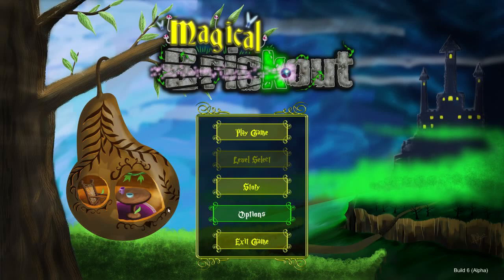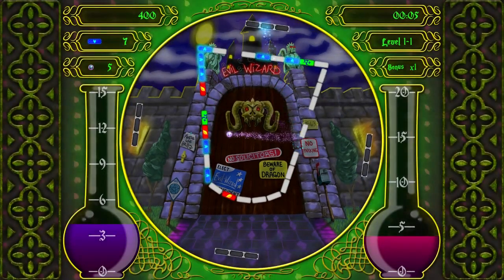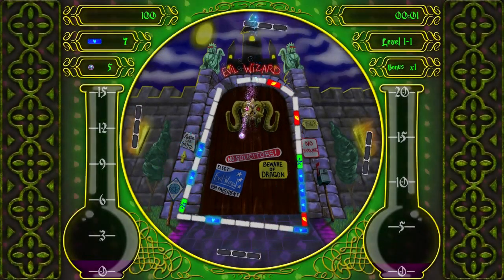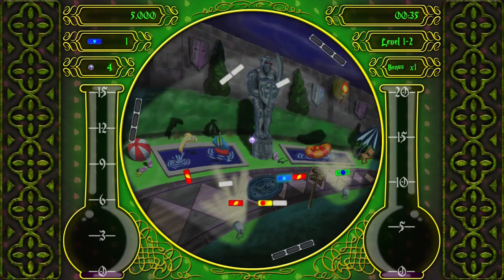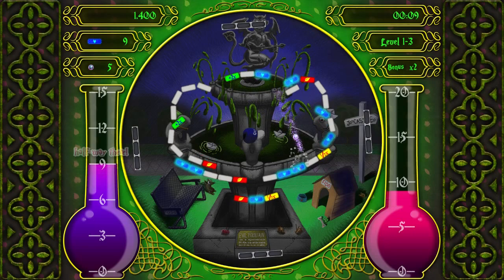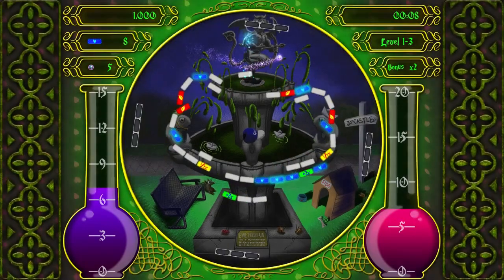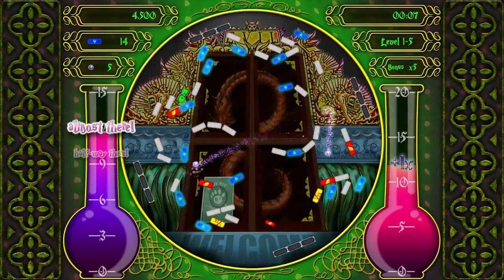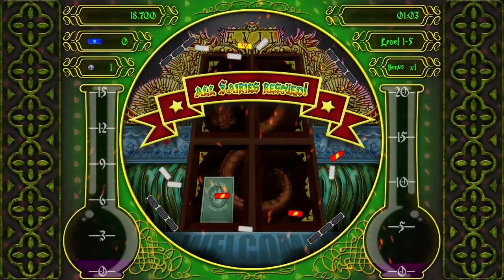Let's Play Magical Brickout Early Access | Part 1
Magical Brickout offers a new twist on the beloved classic Breakout formula. Instead of moving a small paddle back and forth across the screen you are able to rotate the bricks in a circular fashion as you frantically try to keep the ball in the play area.